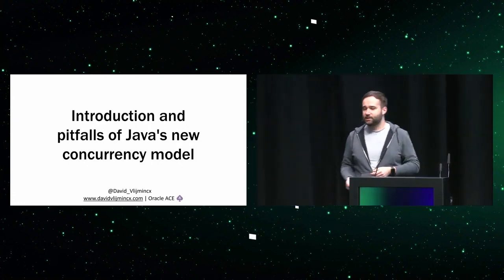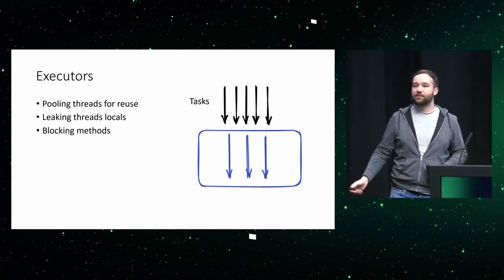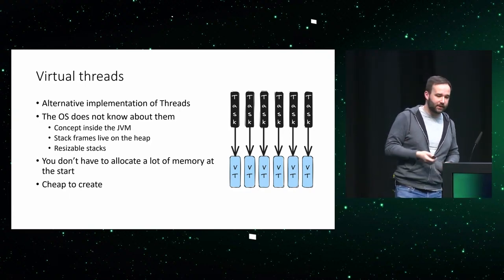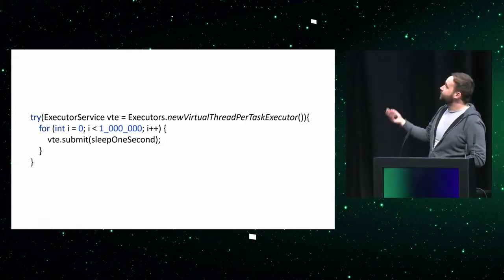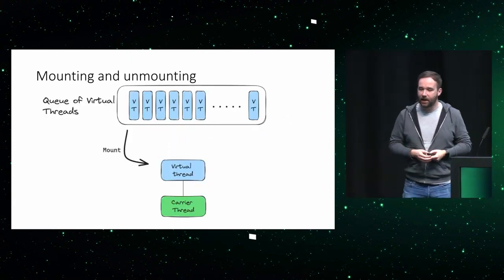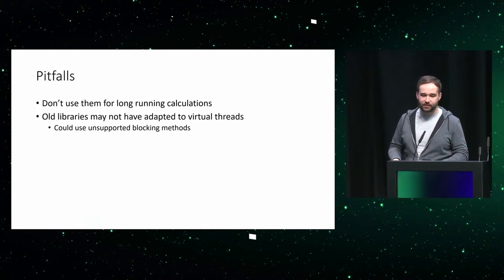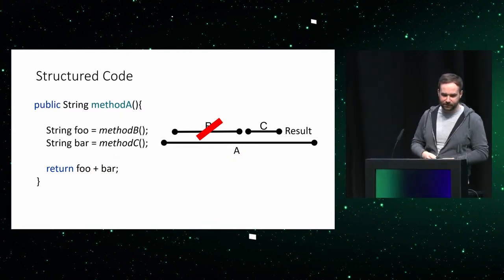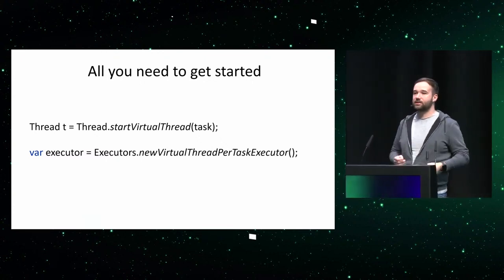David Vlijmincx - Introduction and pitfalls of Java's new concurrency mode - DevWorld 2024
Introduction and pitfalls of Java's new concurrency mode

Java 21 releases one of the most anticipated features, virtual threads, and previews structured concurrency.

The aim of virtual threads and structured concurrency is to have high-throughput lightweight threads and new programming models on the Java platform.